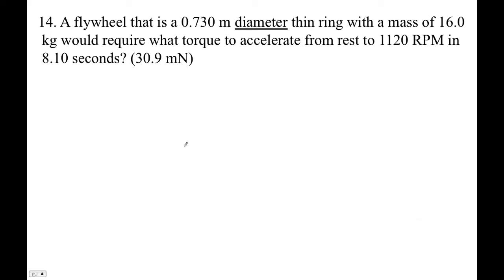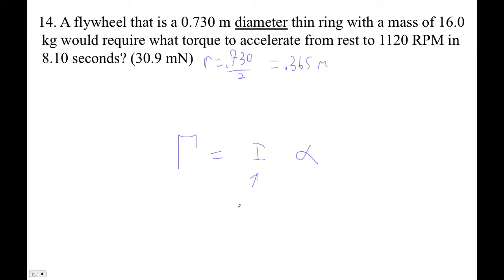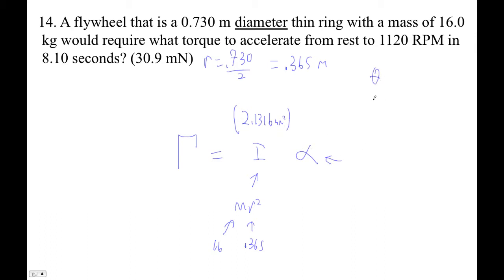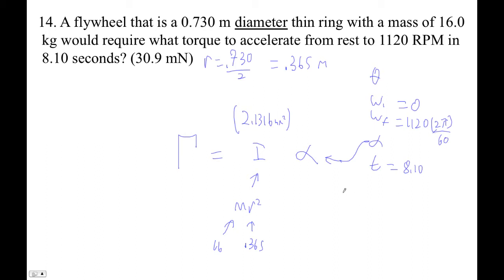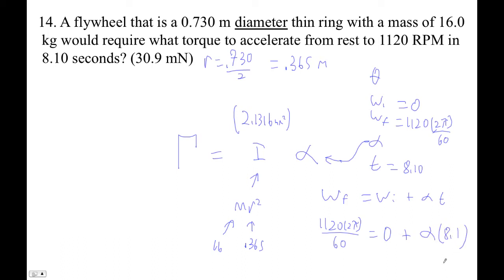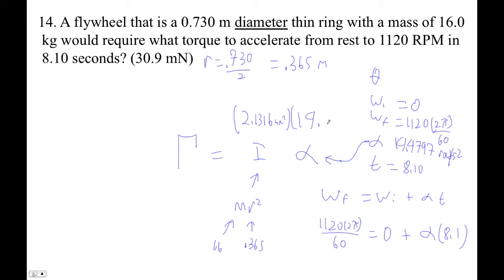HTPIB08H Rotational Dynamics Ex #14